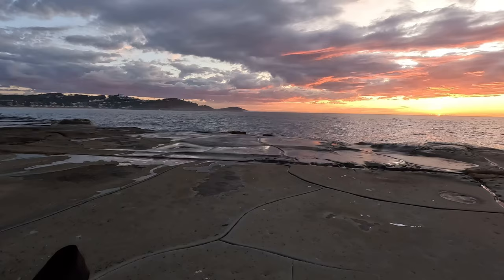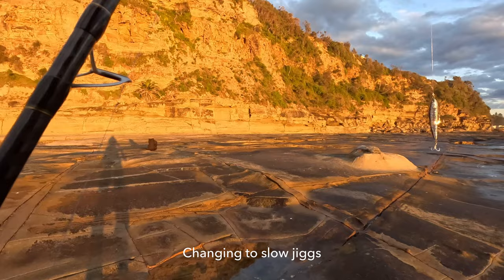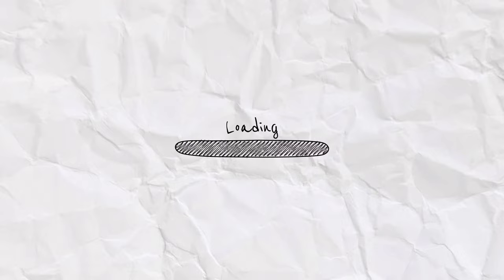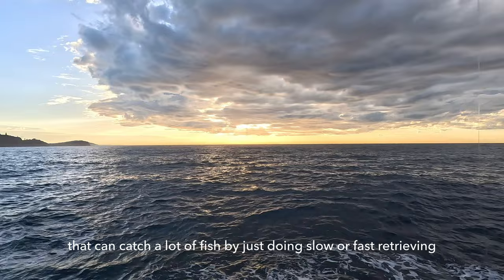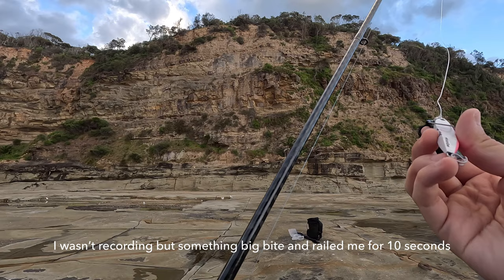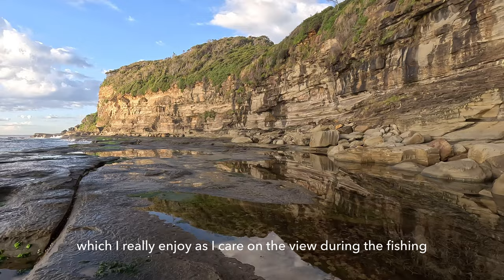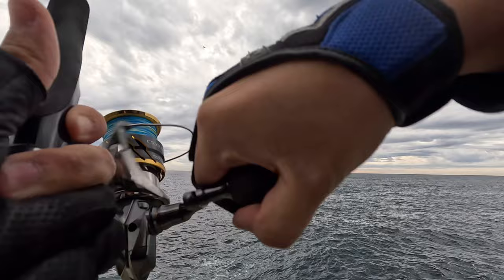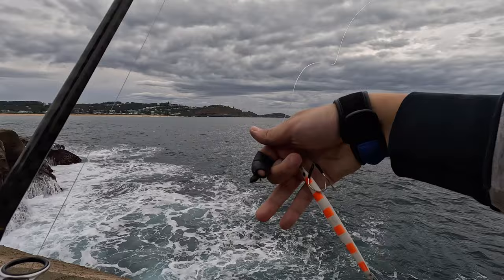Glow Jigs Catches the Fish! | Fishing Vlog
In today’s video, I went to Avoca Beach to do shore jigging!
The tide, wind, and swell were perfect conditions to fish at the ledge, and within this blessed condition, I was able to catch Australian Salmon and Bonito.
I also tried a bit of isofishing to catch Blackfish and Drummers, but I had no luck with it. Avoca is one of the popular fishing spots for both bait and lure fishing. In this video, I also shared some tips for fishing on the rocks and presented some hookups.

Gears:

Rod: Shimano 2022 Nessa BB S100MH+
Reel: Shimano TWIN POWER C5000 FD XG
Line: Shimano PITBULL 8+ PE 2
Leader: Sunline FC Rock 40lb